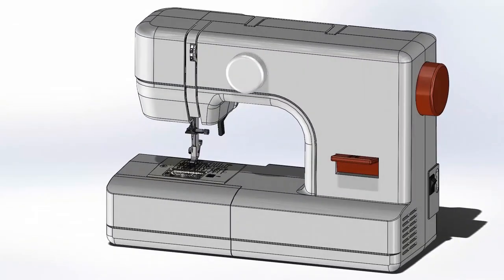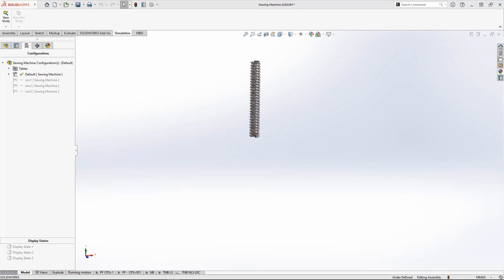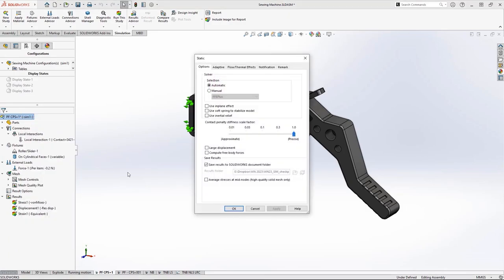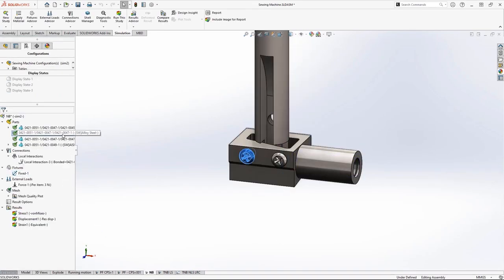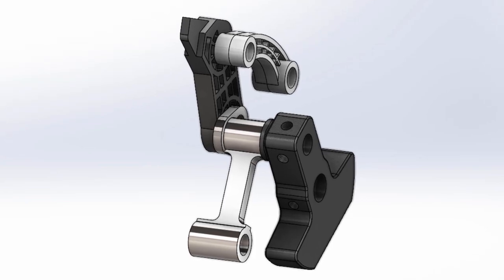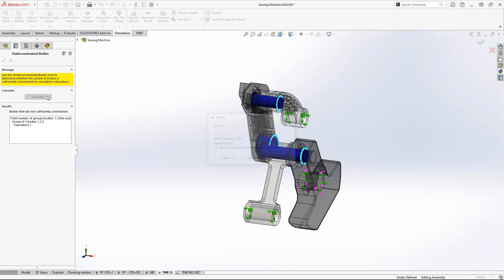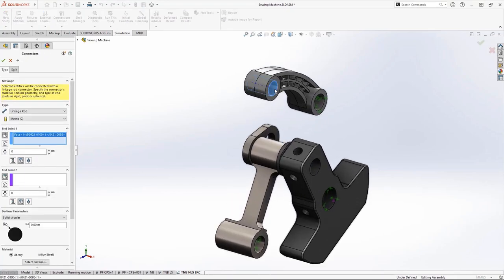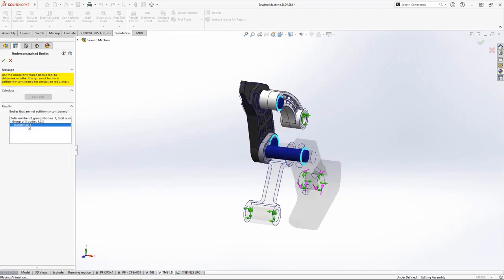Faster Solving and More! | What's New in SOLIDWORKS Simulation 2023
SOLIDWORKS Simulation 2023 sees efficiency improvements, faster solving and optimisation improvements.

Check out what's new in SOLIDWORKS 2023 for Simulation.